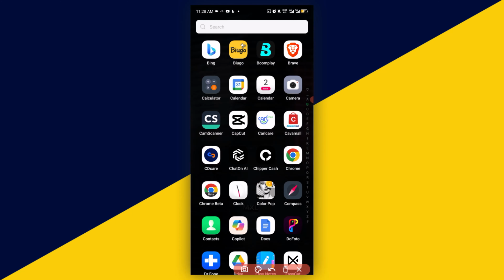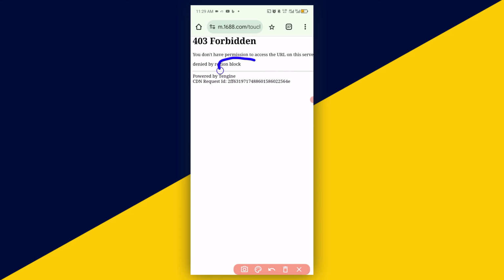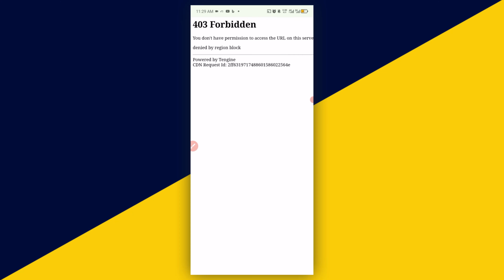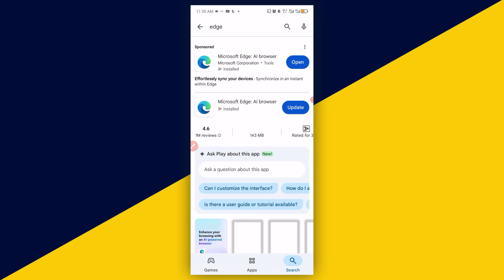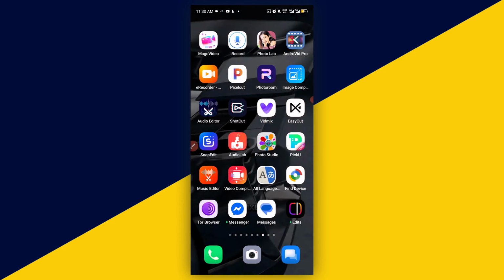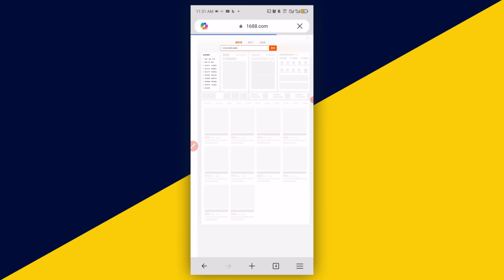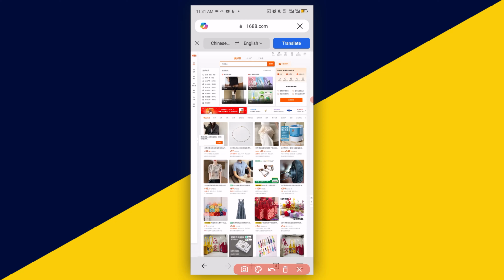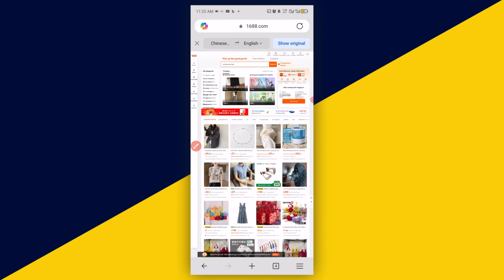How to Solve 403 Forbidden Errors on 1688 Web Version